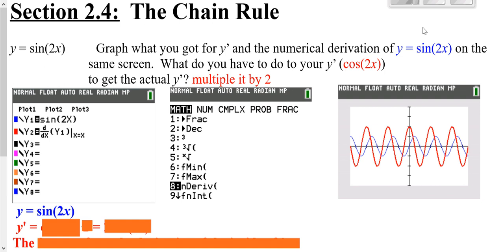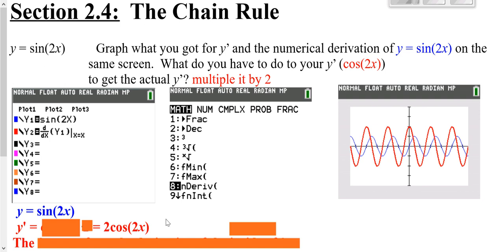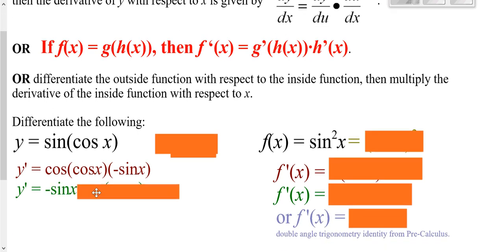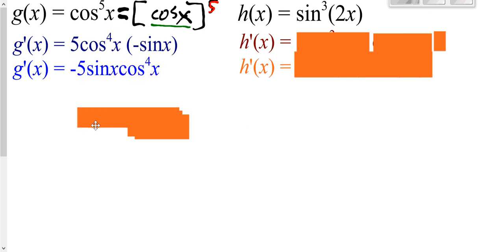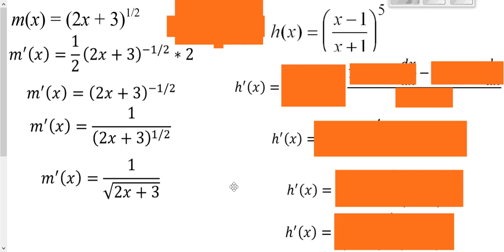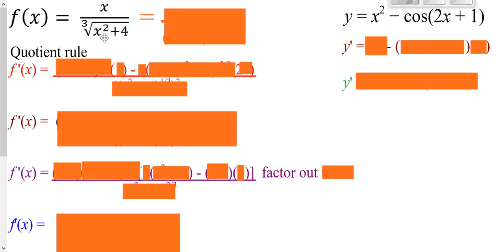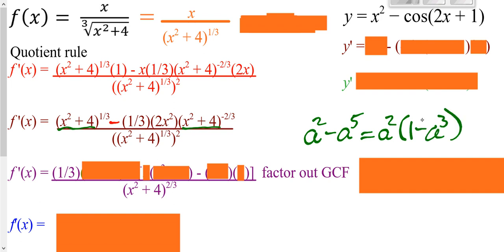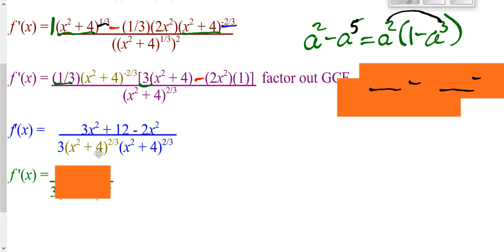2 4 Derivatives Chain Rule